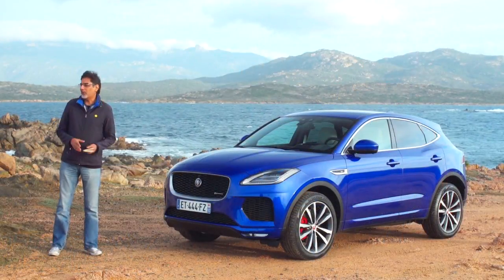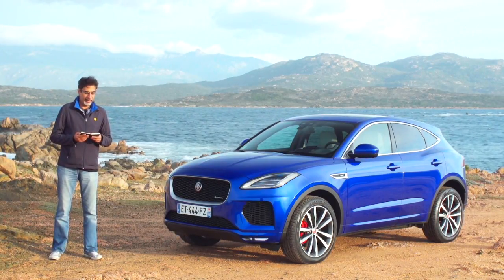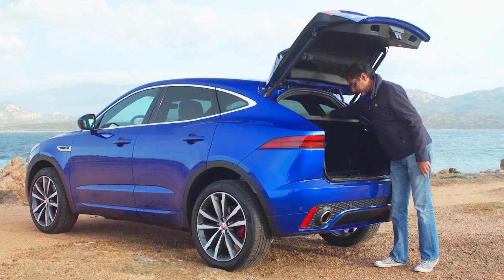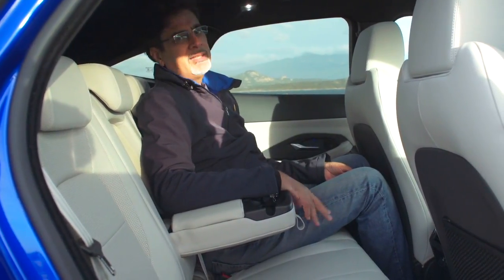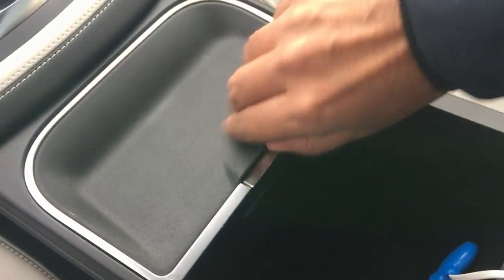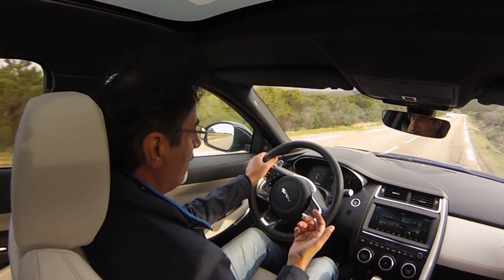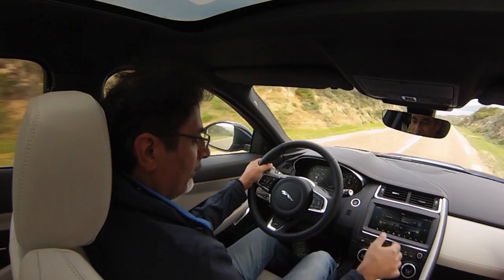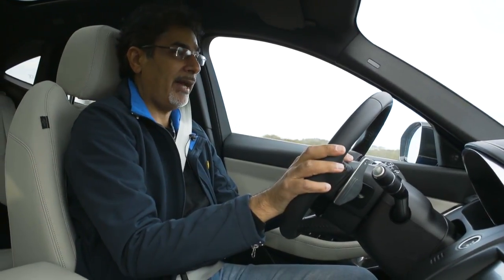Jaguar E-Pace review - sporty little Jag crossover!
Here's our first drive review of the all-new baby SUV from Jaguar, directly from its international launch in Corsica. This new Jag fits in below the F-Pace SUV. Is it the sporty crossover you've been waiting for? Watch now.